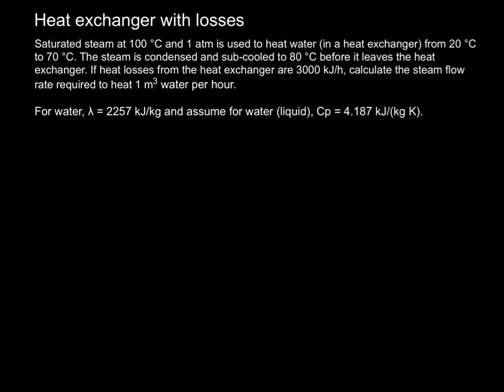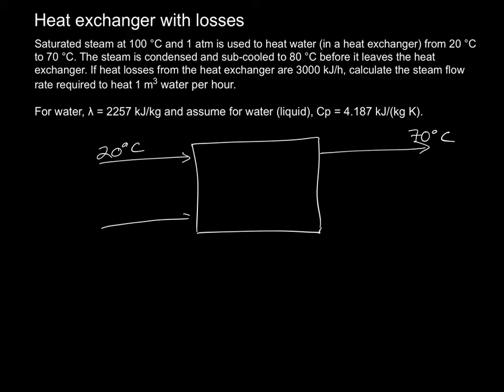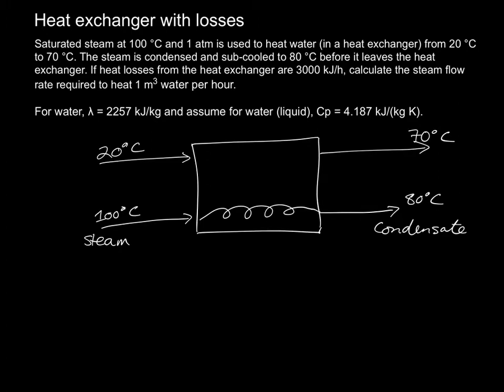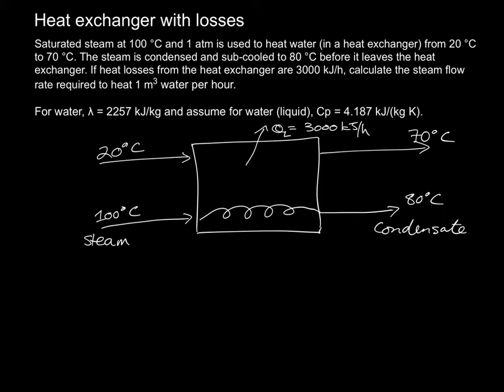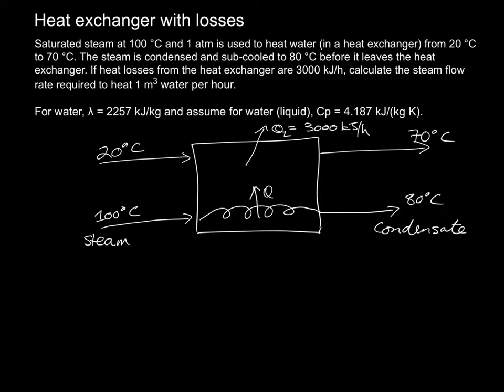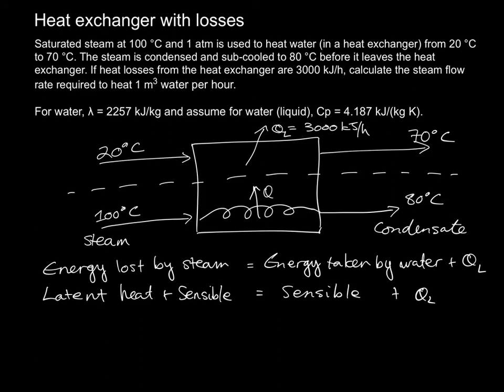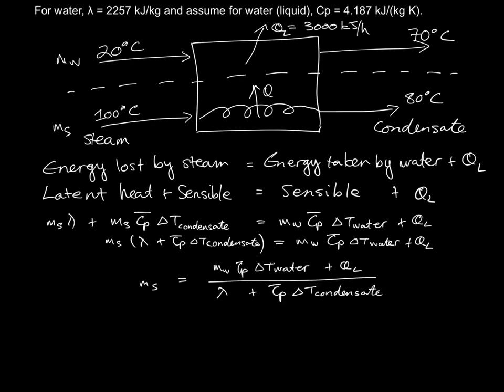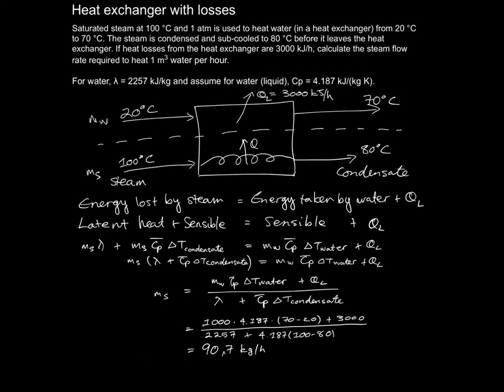Heat exchanger with losses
Example 3.6.3 of CIR211